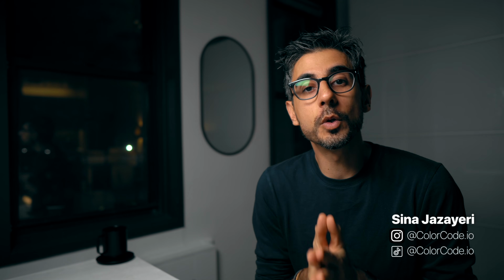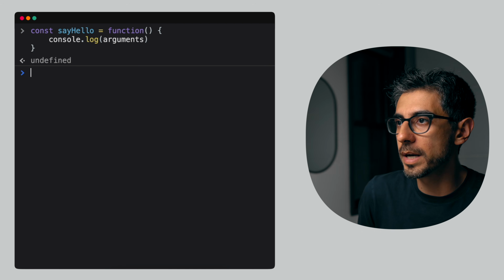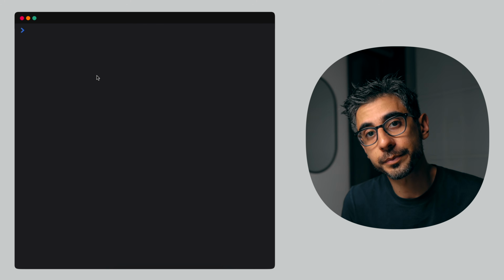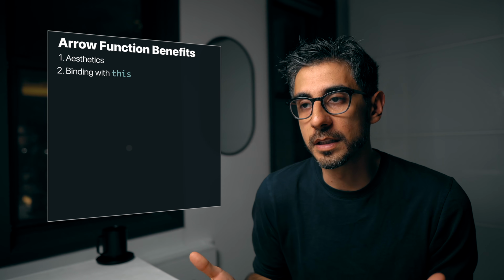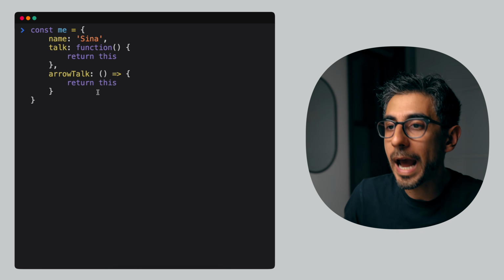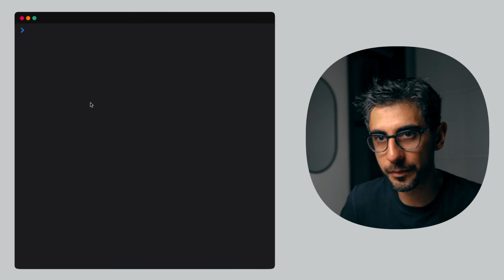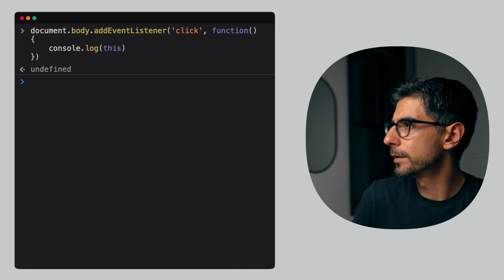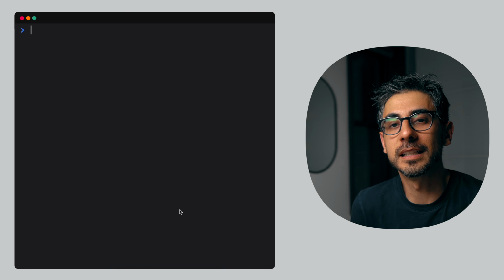Arrow Functions JavaScript Tutorial - What NOT to do!!!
What are arrow functions in JavaScript?
How do you write them?
When should you use them?
When should you NOT use them?
How do they affect this binding?

I answer ALL the questions above in this video.

JavaScript Arrow Functions from the series "10 Things JS Developers Should Know"

This is episode 7 in a 10 part series I’m calling 10 things javascript developers should know but probably don’t. In this series, we’re gonna cover some of the most fundamental and important parts of JavaScript that most of us don’t actually know, and barely touch. Today, for episode 7, we’re gonna explore Arrow Functions, why are they useful, when should you use them, when should not use them, how do they affect this and scope, how do they change the binding of this, and so much more! Let’s go!

0:00:00 Intro
0:00:49 Different function types
0:01:49 Ananymous Function to Arrow Function
0:05:34 Callback Function to Arrow Function
0:06:42 Named Function to Arrow Function
0:09:11 Object Method to Arrow Function
0:10:25 The benefits
0:10:54 The benefits - How they look
0:12:56 The benefits - Binding with THIS
0:16:33 When NOT to use Arrow Functions
0:30:28 - Wrap up